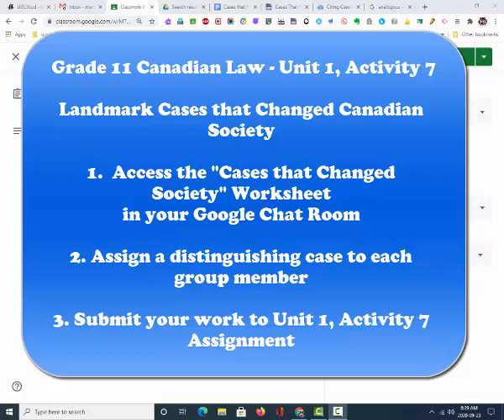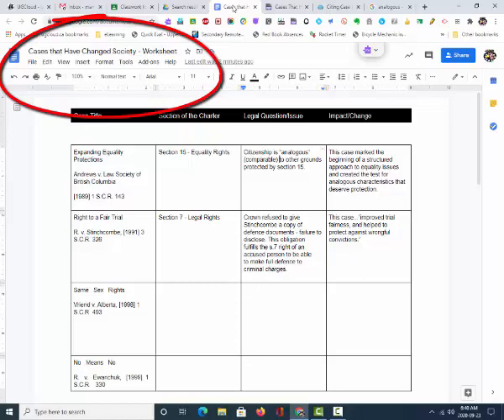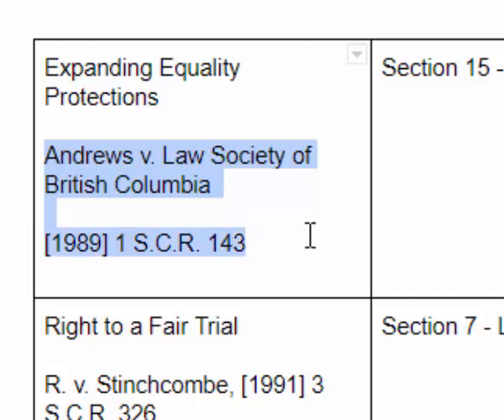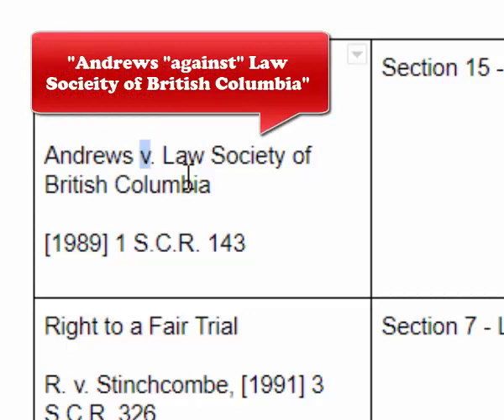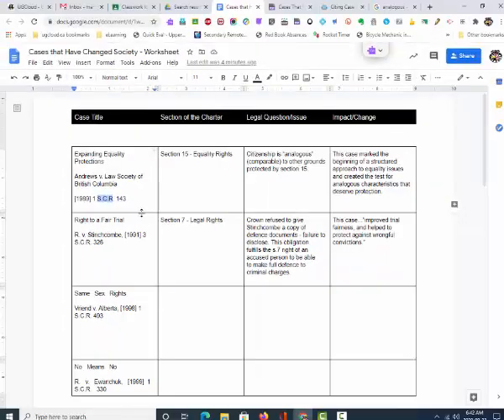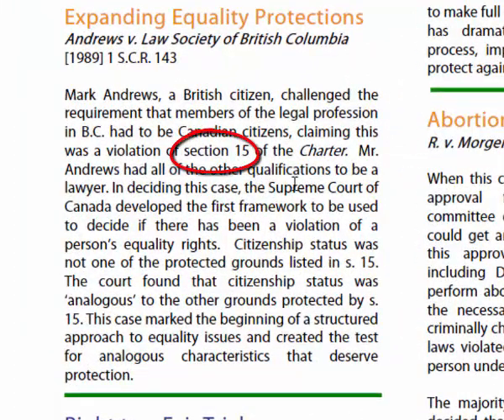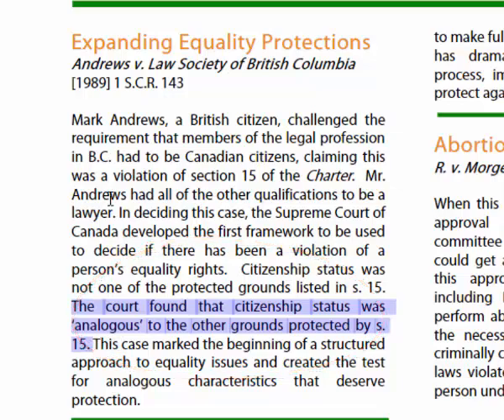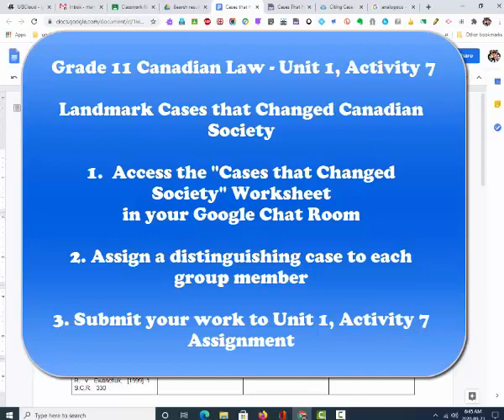Mr. Arnold's Grade 11 Canadian Law - Landmark Cases and Changes to Law